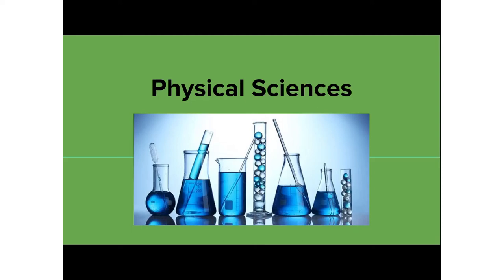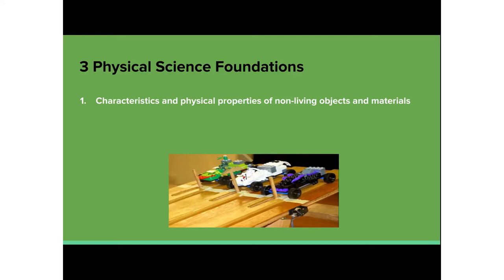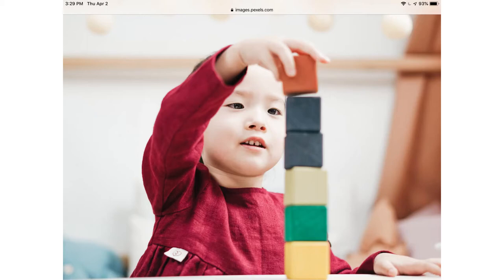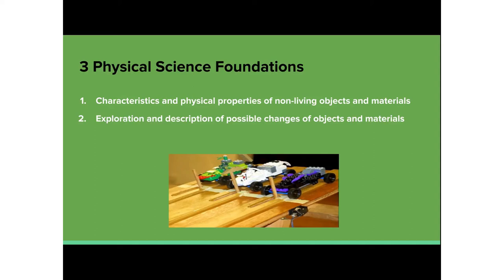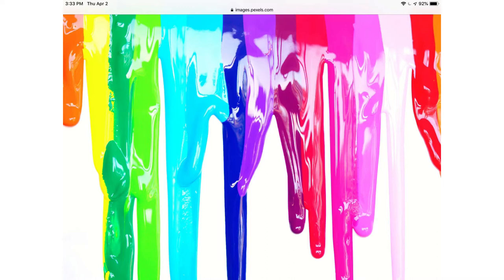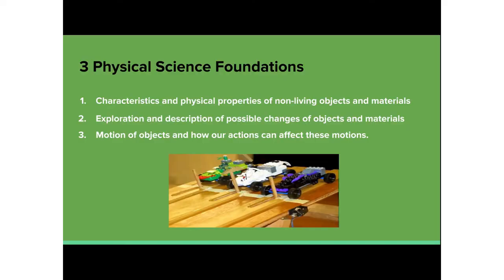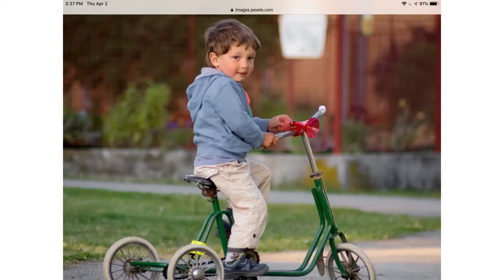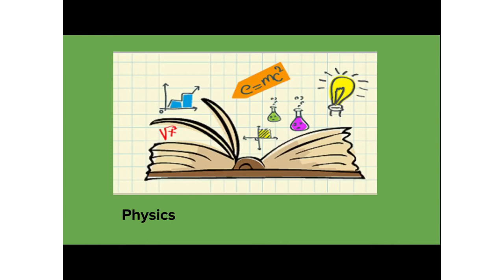Physical Science for Early Childhood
Overview and description of the strand of physical science and the three foundations of this strand of science.

Watch a fun physical science activity demonstrated at the last part of the video.